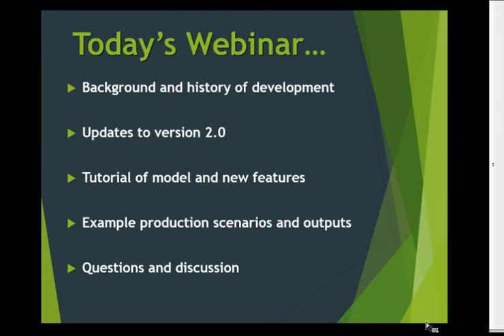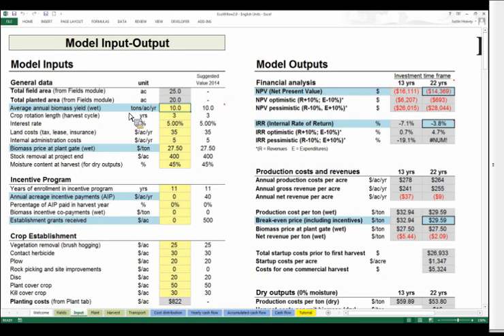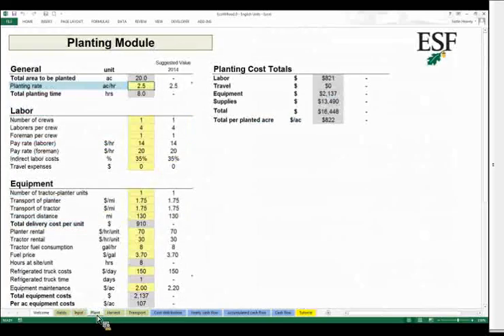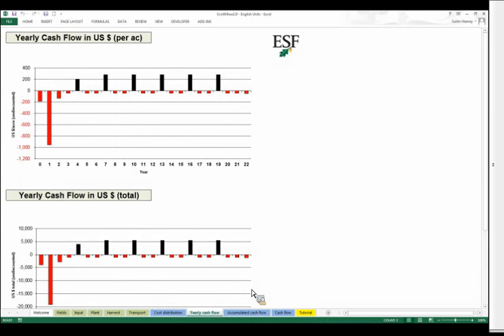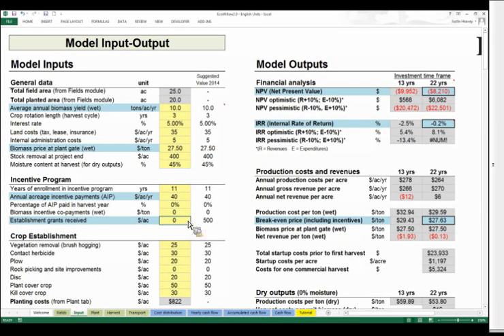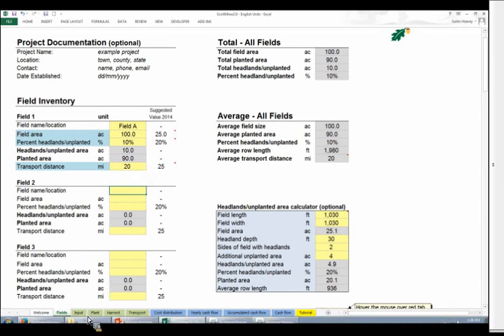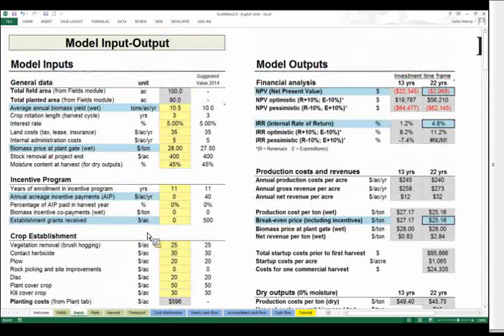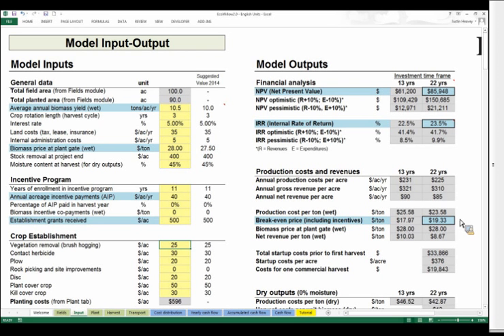Northeast Bioenergy Webinars—EcoWillow 2.0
This webinar is presented by Justin Heavey and Tim Volk, SUNY-ESF researchers.  EcoWillow is a financial analysis tool for willow biomass crops originally developed by SUNY-ESF in 2008 based on 20 years of research and commercial development of the industry.  This tool has been downloaded by over 1000 users in 70 countries.  The model has now been comprehensively updated based on the latest data from commercial willow operations in the northeastern U.S and re-released as EcoWillow 2.0. Key updates to the model include a new “fields” module for the inclusion of multiple field locations, transport distances, and headland areas in one project analysis; an updated harvest module based on time-motion studies of the latest harvesting technology developed in partnership with Case New Holland; and a more user-friendly design.  This webinar will explain and demonstrate some of the new features in more detail, provide a brief tutorial, model several example crop production scenarios showing the impact of key variables on production costs and profitability, and answer questions about the model and its use.  The EcoWillow 2.0 model and several supporting fact sheets are available for download at no cost